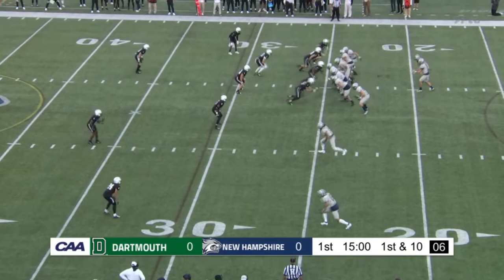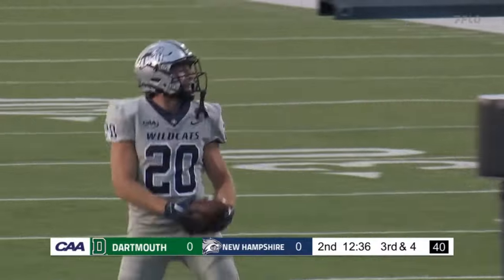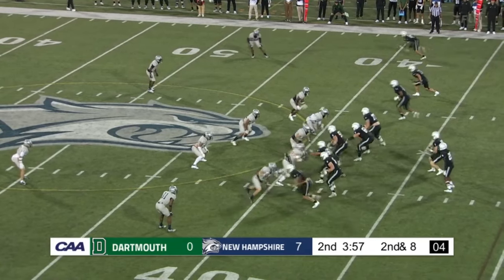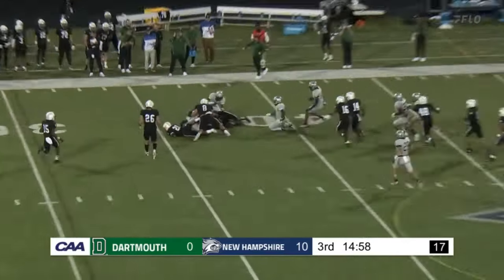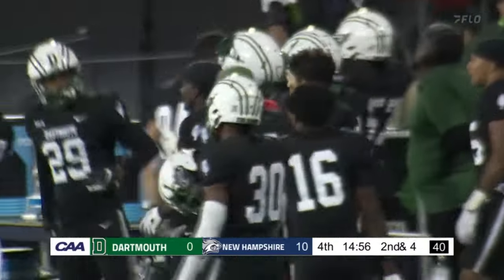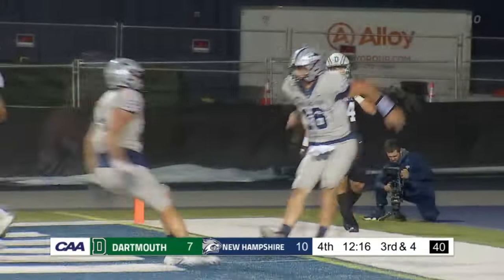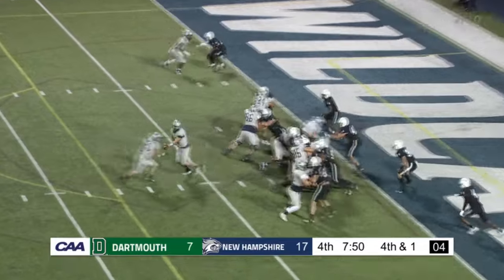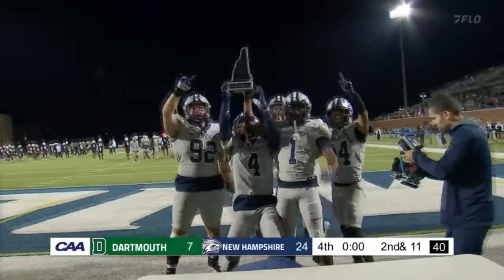Highlights: Dartmouth vs. New Hampshire | 2023 CAA Football